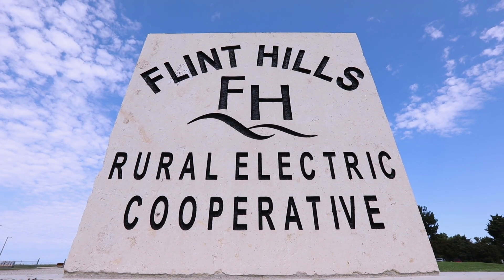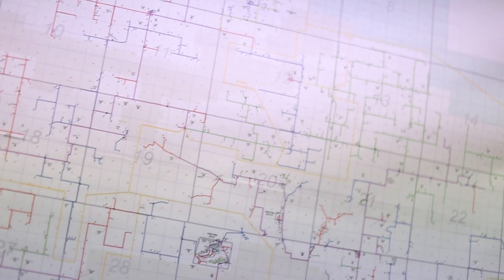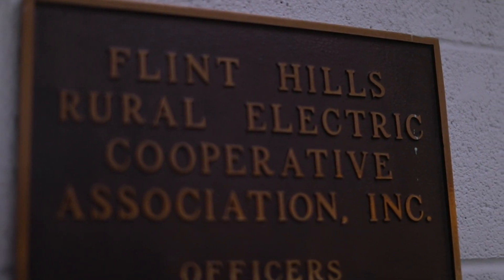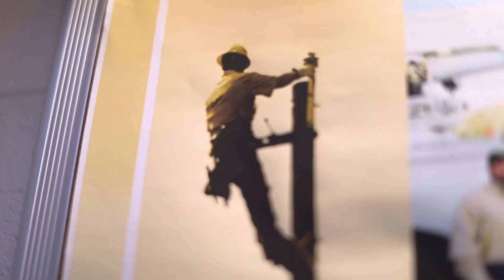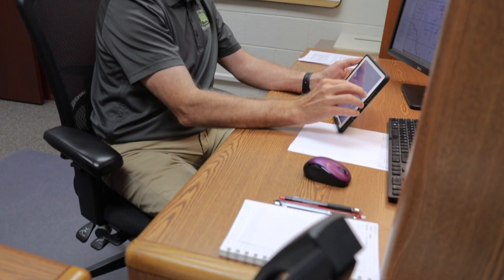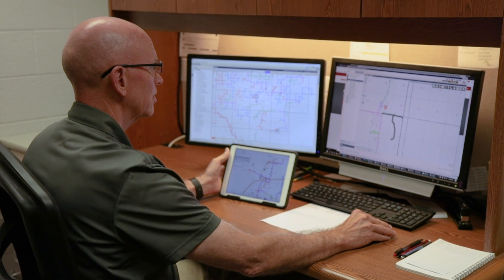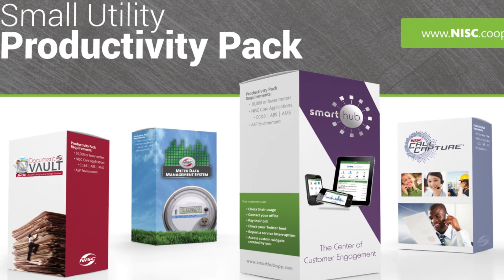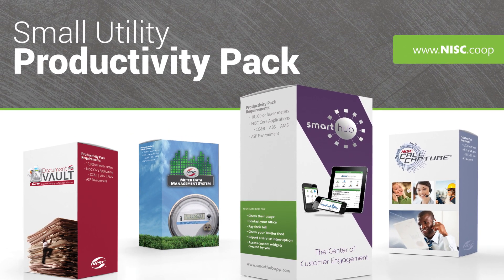Flint Hills RECA: An NISC Case Study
Flint Hills Rural Electric Cooperative Association, Council Grove, Kan., maximizes its partnership with NISC and affordably meets its technology needs by utilizing NISC’s Small Utility Productivity Package (SUPP). The cooperative has trusted NISC to provide innovative solutions since the partnership’s inception in 1969.